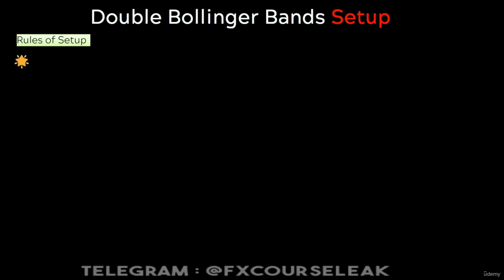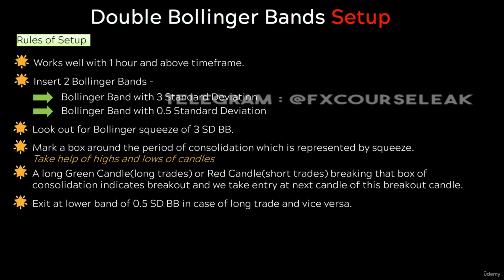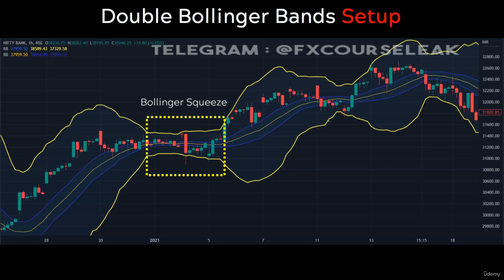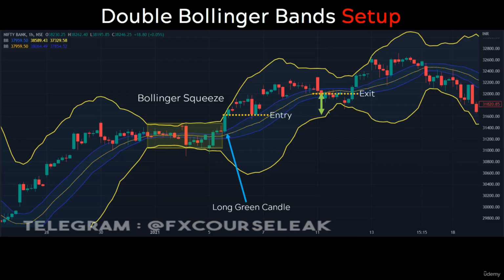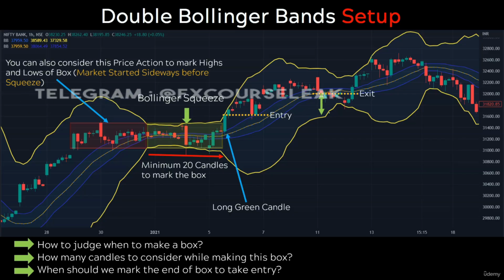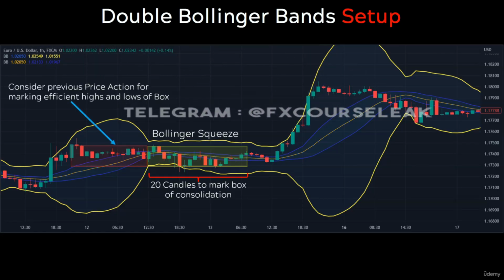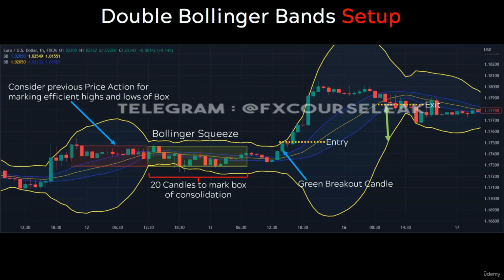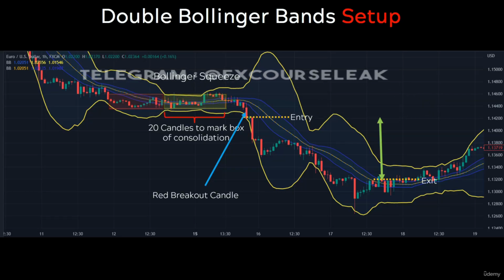15. Trading Strategy - 4 : Double Bollinger Bands